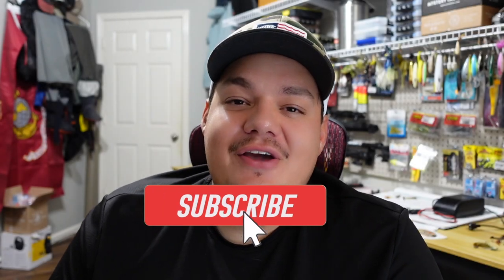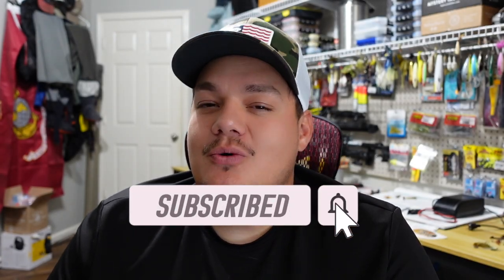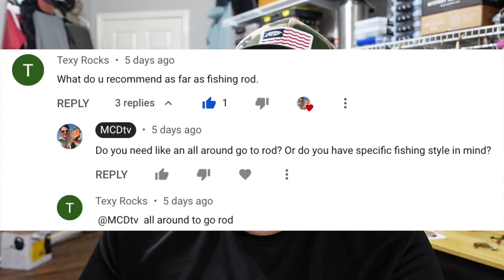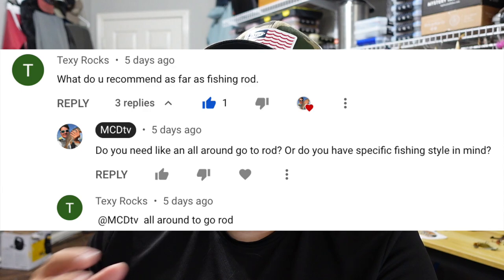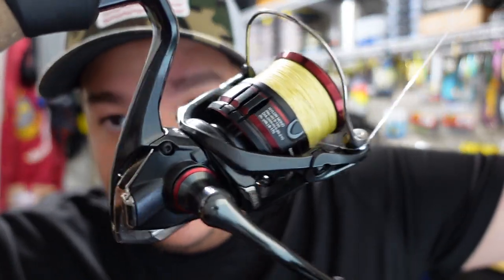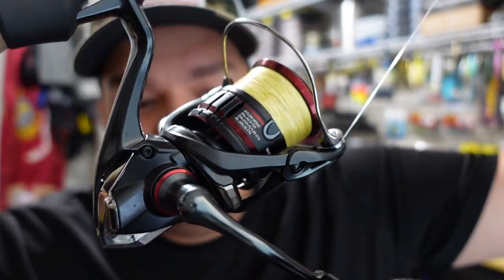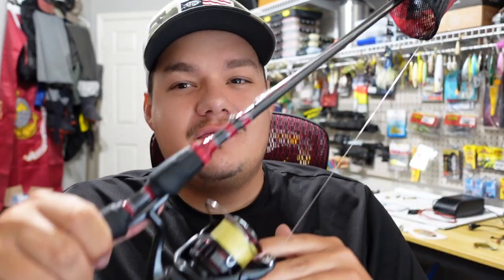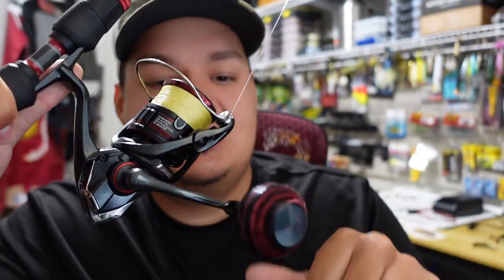Best Saltwater Fishing setup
If I was just starting out and had to choose one rod & reel for all the different styles of fishing I do what would I use. In today’s video I answer that question. Hope y’all enjoy.